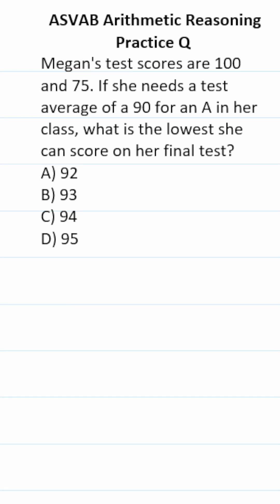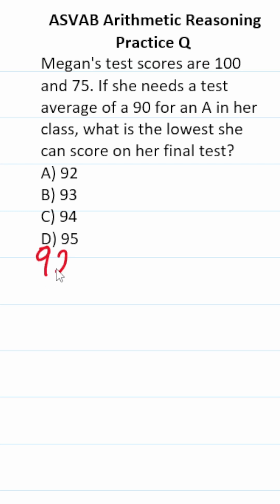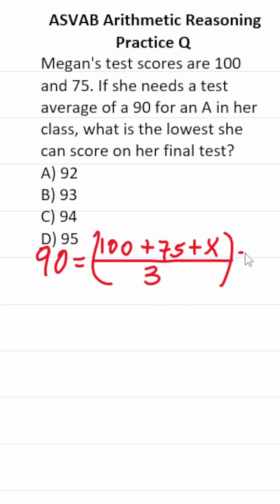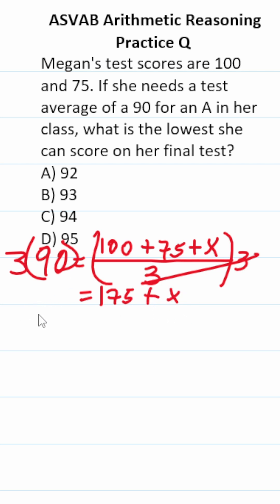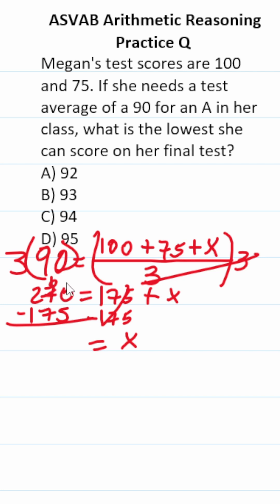ASVAB/PiCAT Arithmetic Reasoning Practice Test Q: Average/Mean acetheasvab with grammarhero